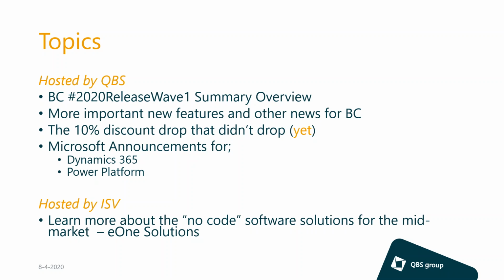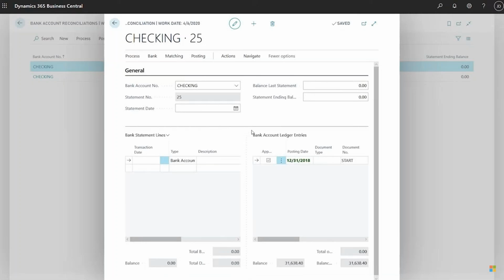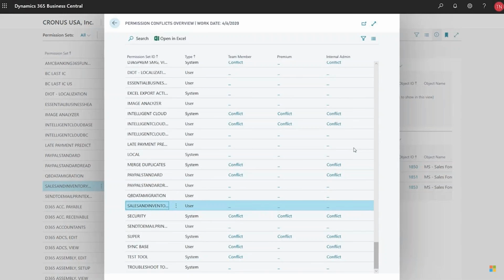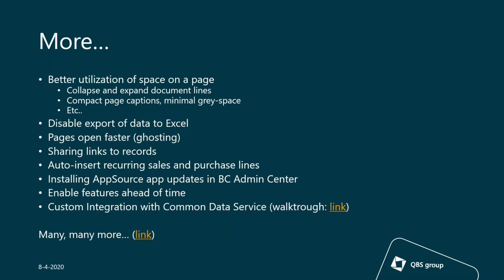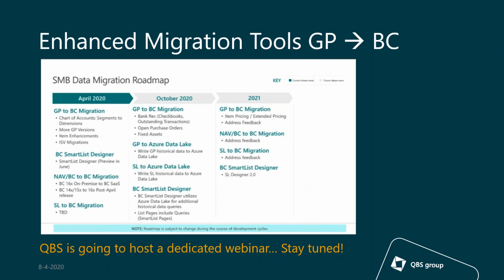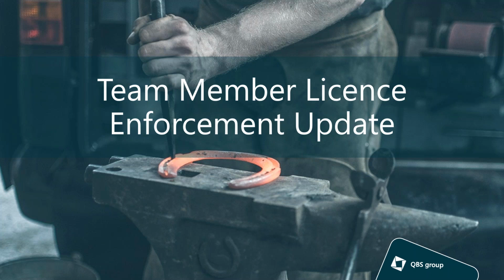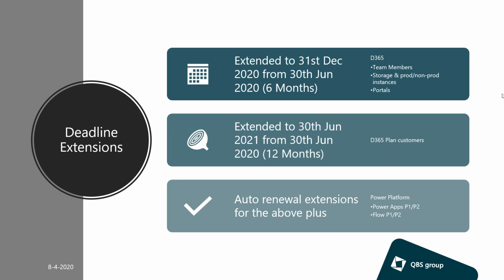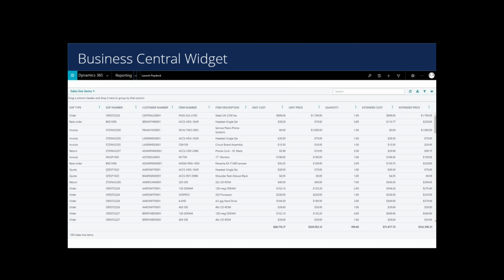Dynamics 365 Update Webcast - 8 April 2020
Get the latest insights from Dynamics 365 and get inspired by QBS group.
This series of webcasts is intended to share the latest information on Microsoft Dynamics 365 and related ISV solutions, both from a technical, functional and business perspective.
And along the year we will keep you informed about the latest news from Microsoft biggest events like Inspire, Directions ASIA, North Ameria and EMEA